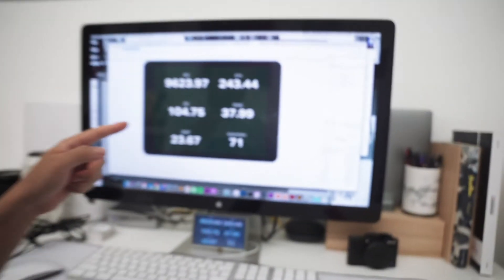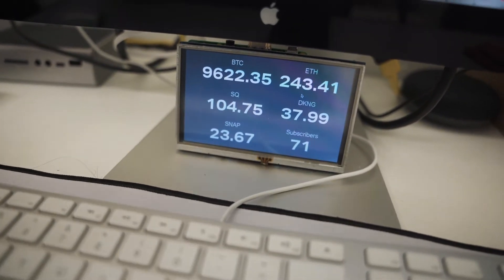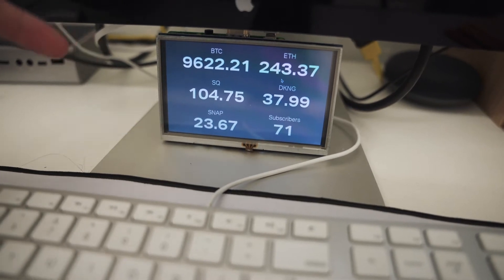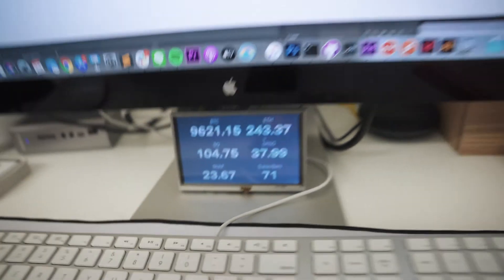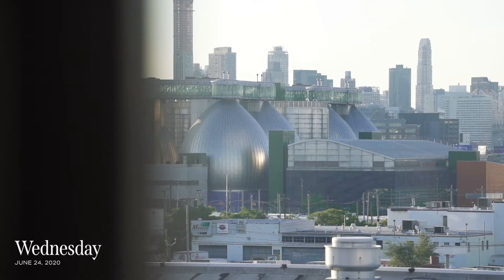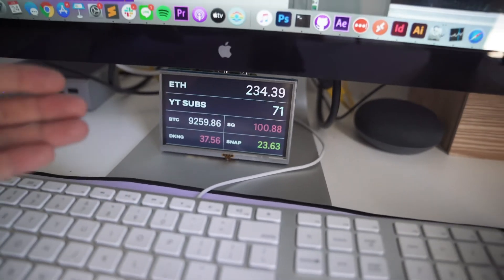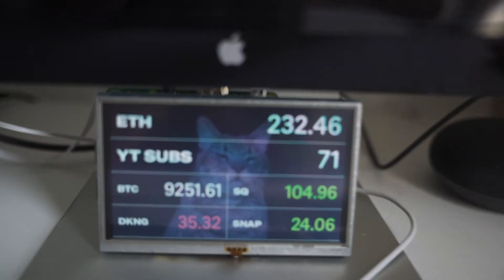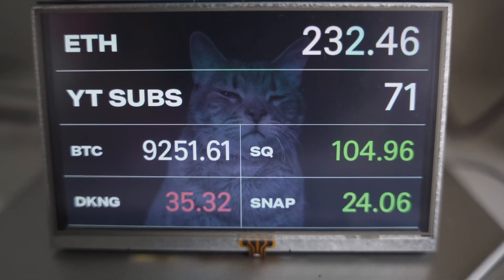custom designing a raspberry pi dashboard // vlog 013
This week I embarked on a project to make use of an old Raspberry Pi I had laying around. I designed a custom always-on dashboard with it, displaying information I care about. I also help Jess build a pergola and get some more Lego pieces for better puzzle boxes.

This specific model I'm using is the Raspberry Pi 3 Model B.

For my dashboard I'm using the cryptocompare.com API for crypto data and finnhub.io API for stock prices. No reason for choosing these specific API's, they were just the first ones I found an easy way to fetch information from.

James Cabrera is a digital product designer living in Brooklyn, New York, who has helped several startups find their art/design language across web/mobile experiences over the past 10+ years. His work has influenced companies like Refinery29, Gimlet Media, and The Block.